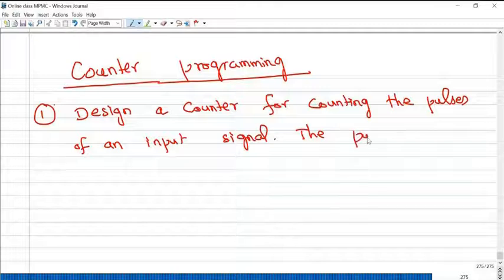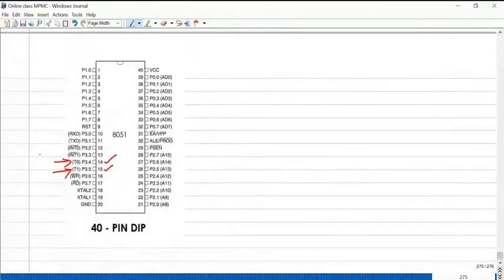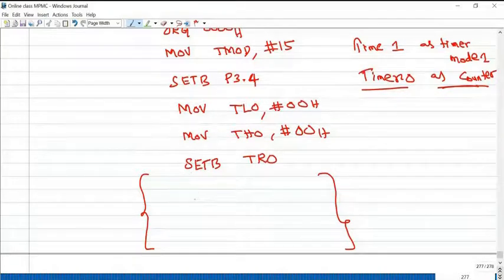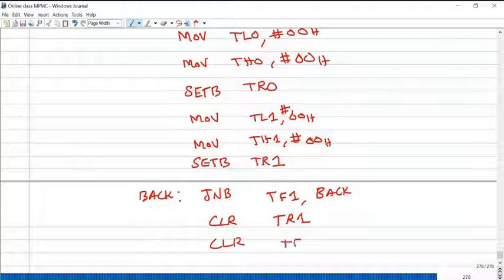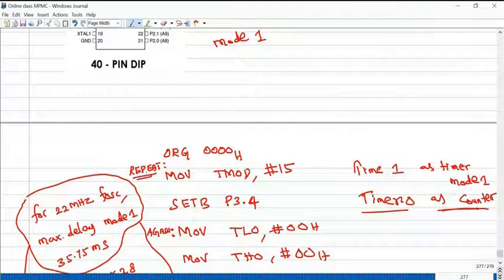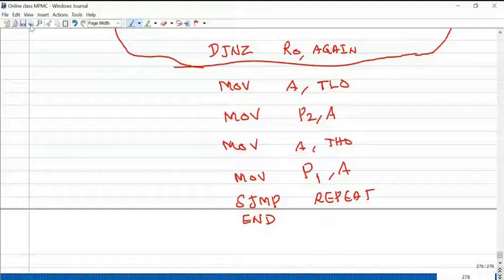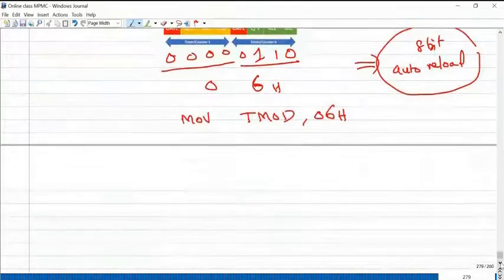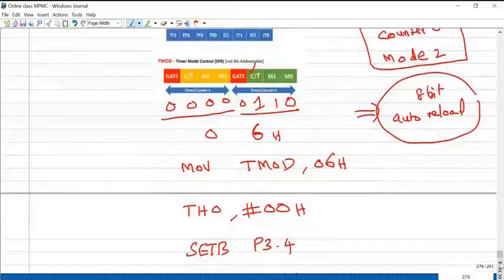8051 Microcontroller Counter Programming